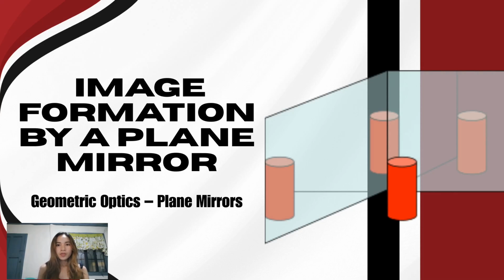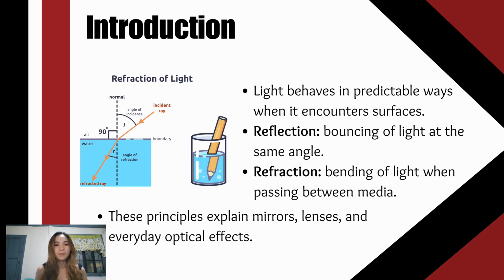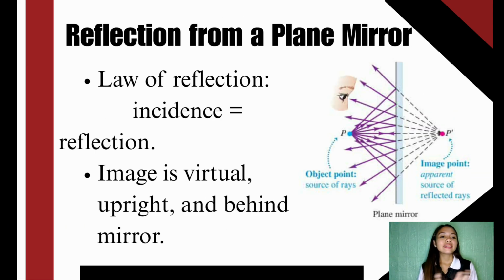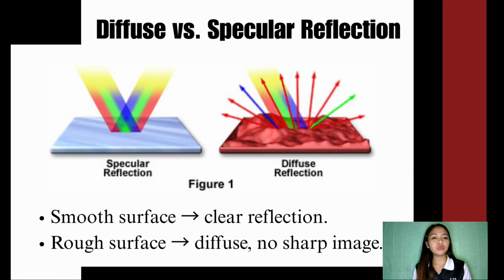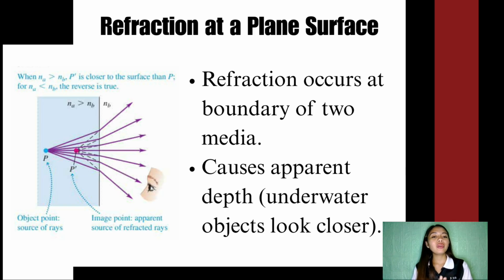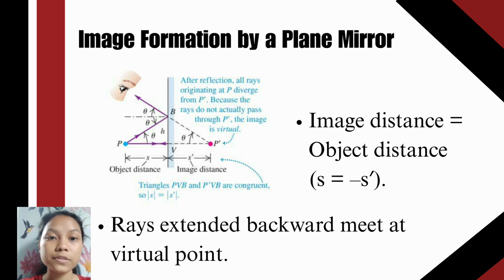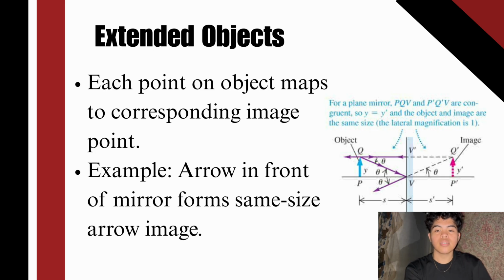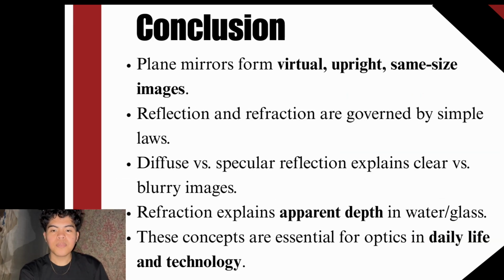Image Formation by a Plane Mirror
This report is all about image formation by a plane mirror. It explains how light reflects on a flat surface and forms an image that appears upright but laterally inverted, meaning left and right are reversed. The discussion also covers how the distance of the object from the mirror is equal to the distance of the image behind it. Through this lesson, you can learn how mirrors create virtual images, understand the laws of reflection, and discover how these simple principles explain what we see in everyday reflections.